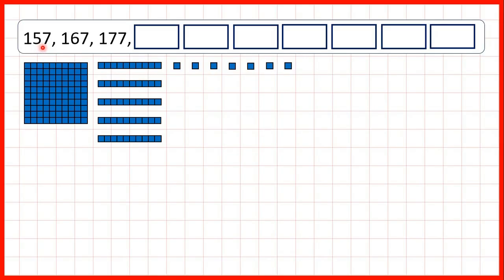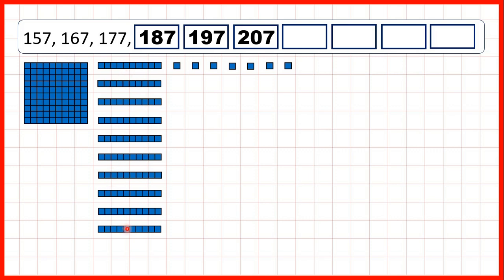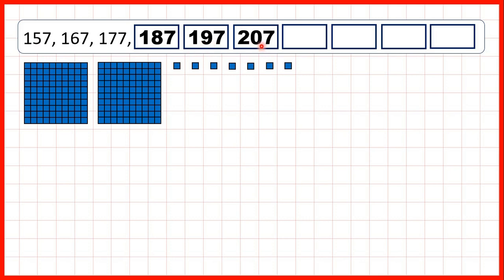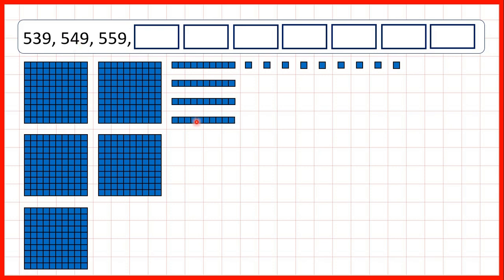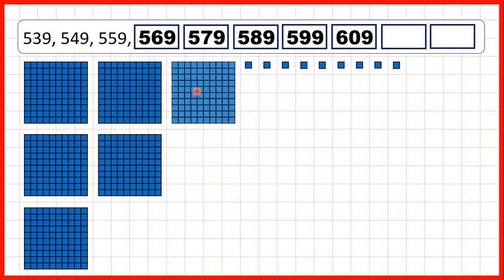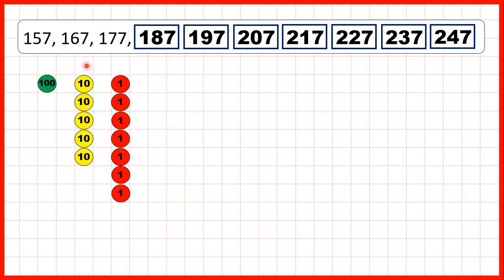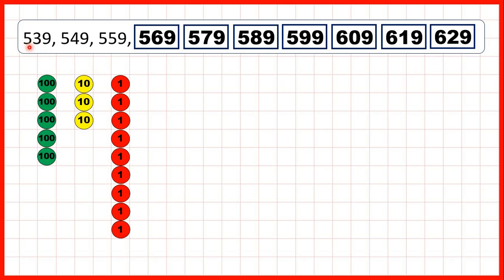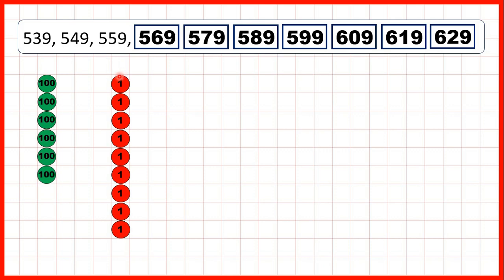Count on in tens from a three-digit number | Addition | Year 3